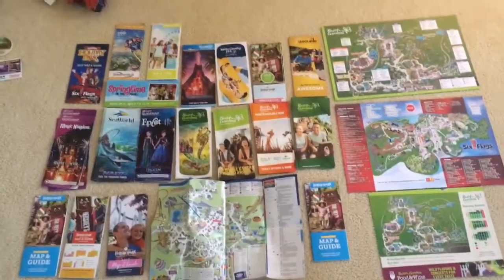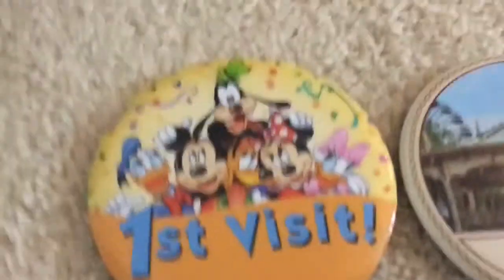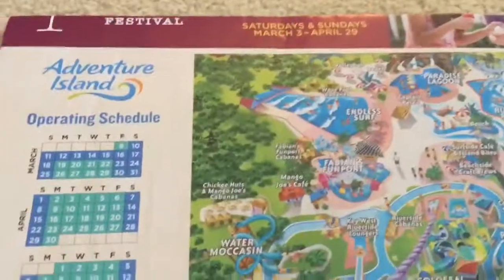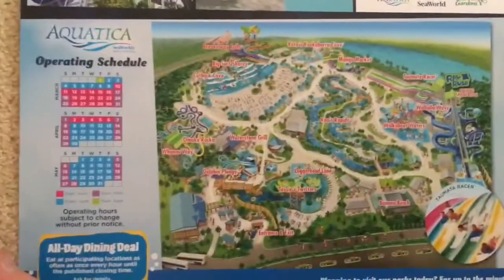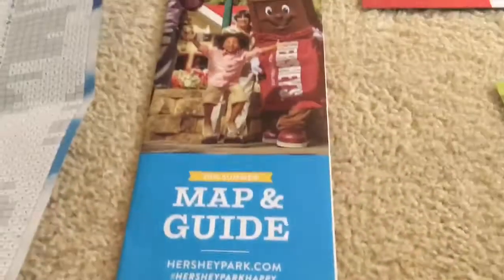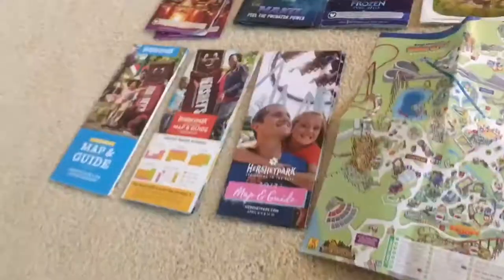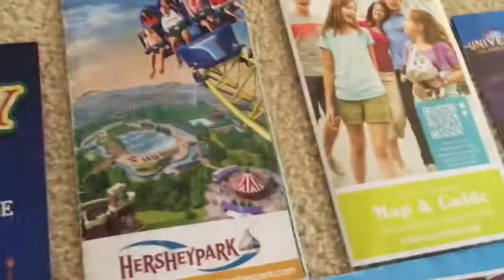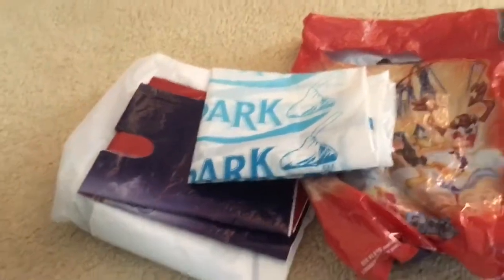My Park Maps and Brochures Collection | The Coaster Pro